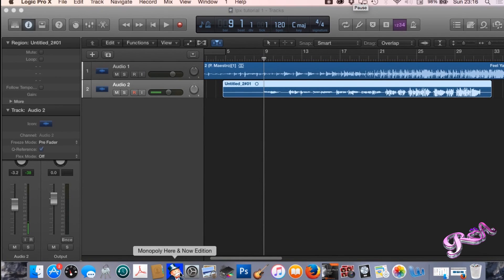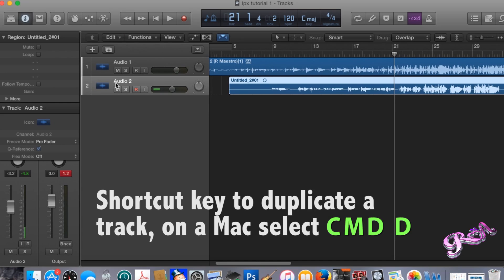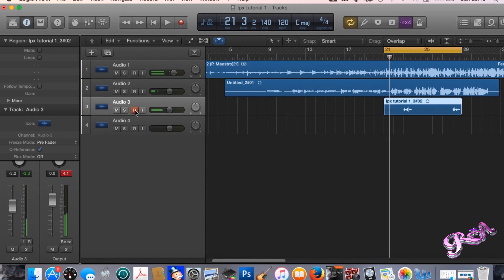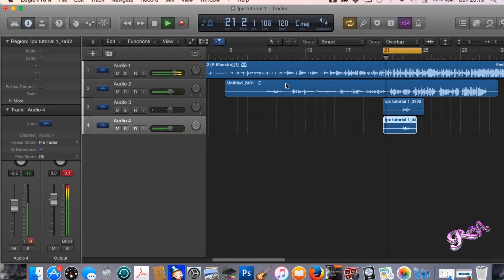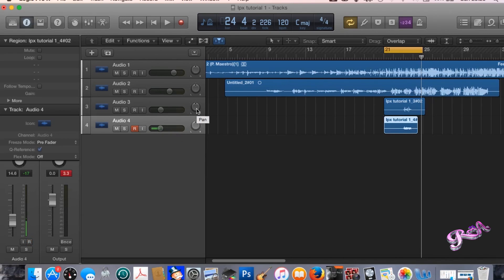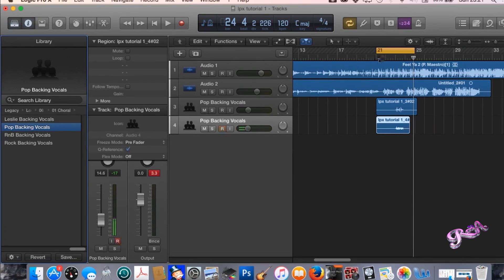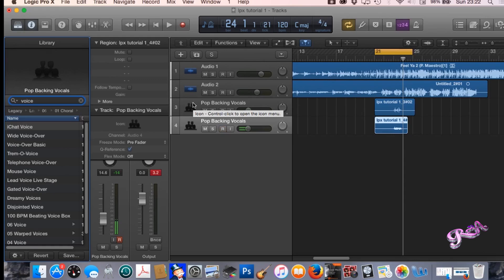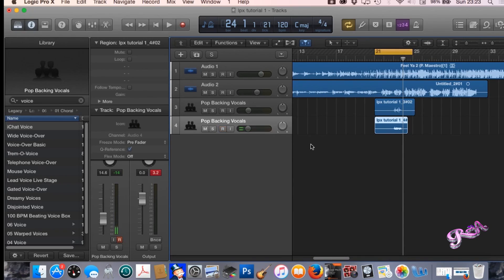Logic Pro X Tutorial - Recording vocals and importing MP3s #2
This is part 2 of  Rochelle's "Logic Pro X Tutorial Recording vocals and importing MP3s."

In this video Rochelle shows you how to record harmonies and use plugins.

NB This tutorial is aimed at beginners and suitable for vocalists.